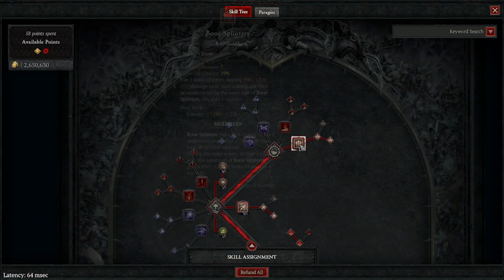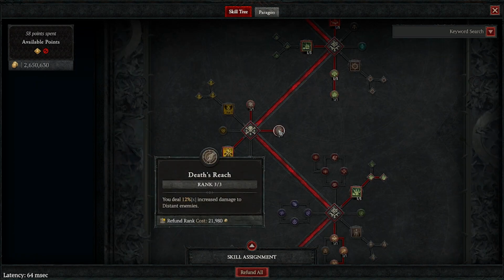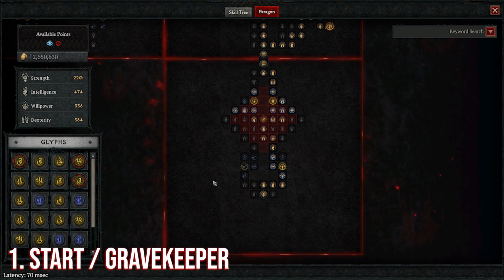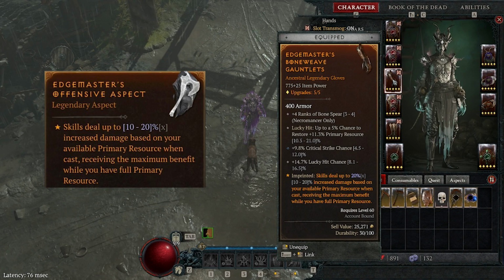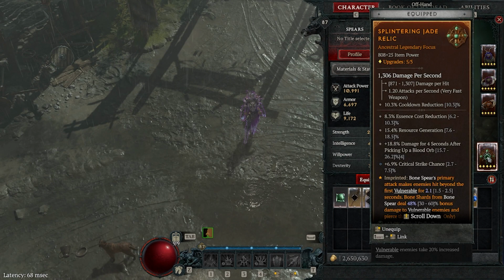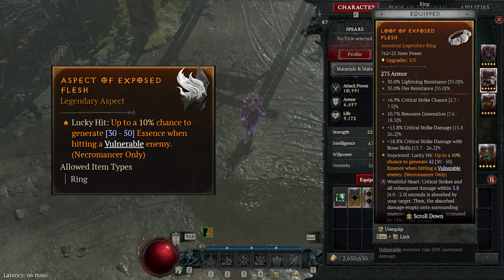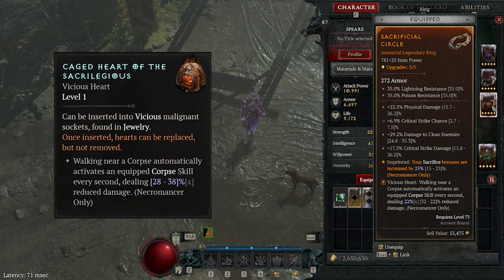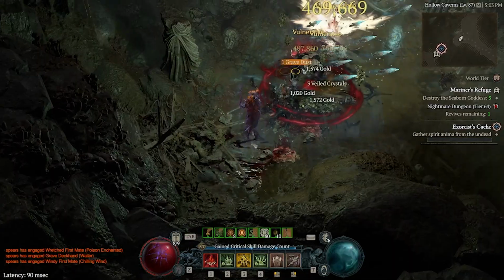HOW TO BUILD A BONE SPEAR NECROMANCER IN DIABLO 4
Here is a quick leveling guide for building a Bone Spear Necro for Season 1 in Diablo 4